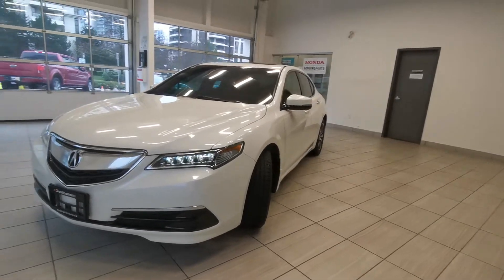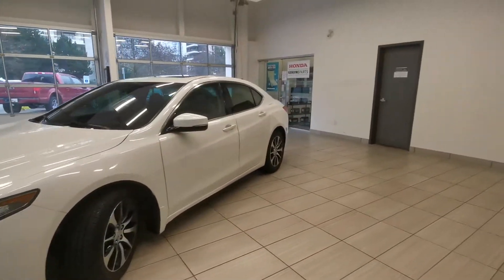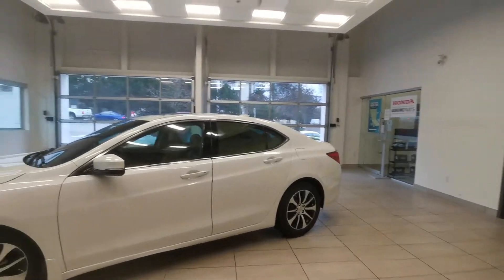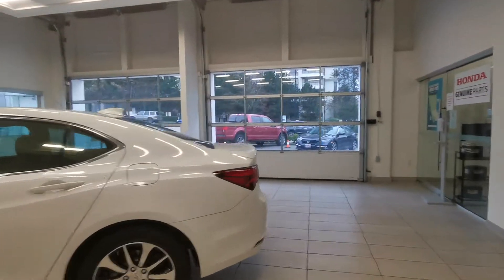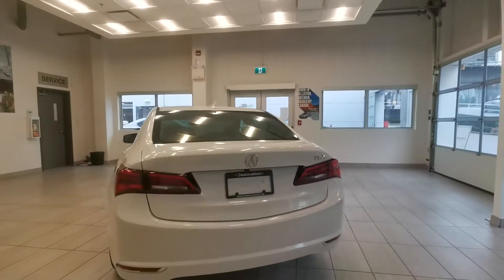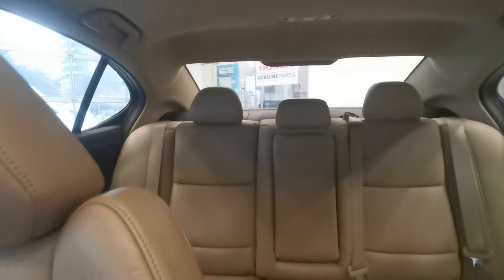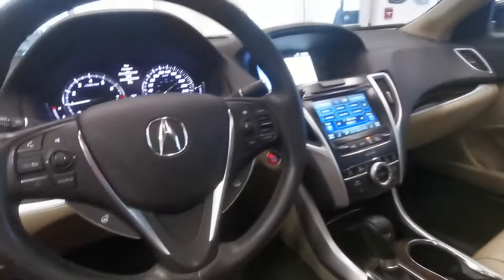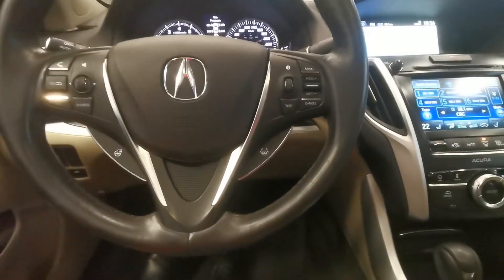2017 Acura TLX 4dr Sdn FWD Tech - B10396